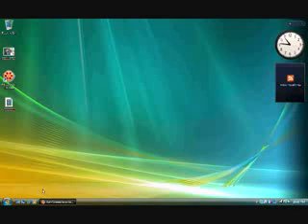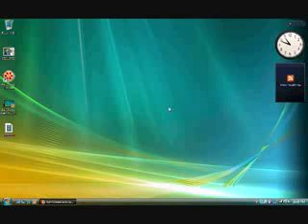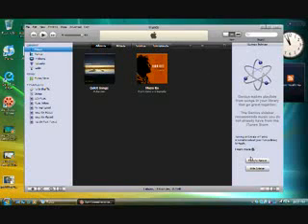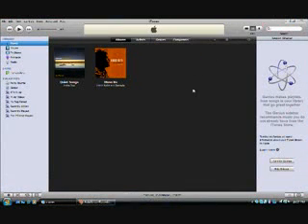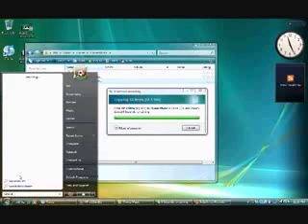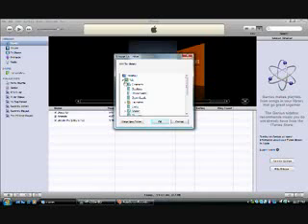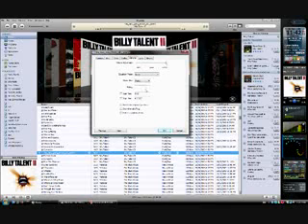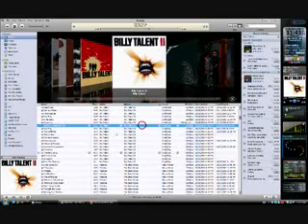Itunes Version 8 0 Tutorial Part 2